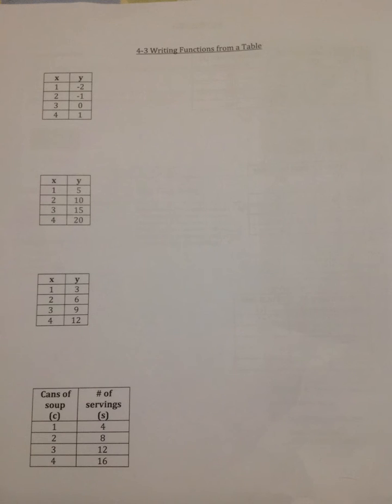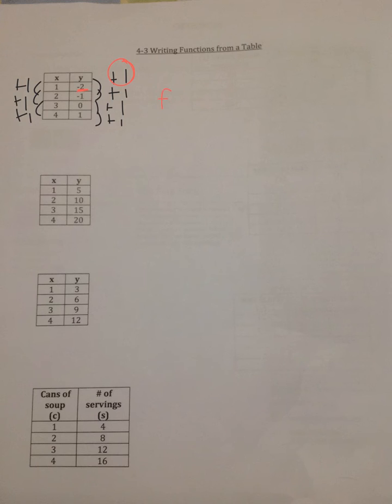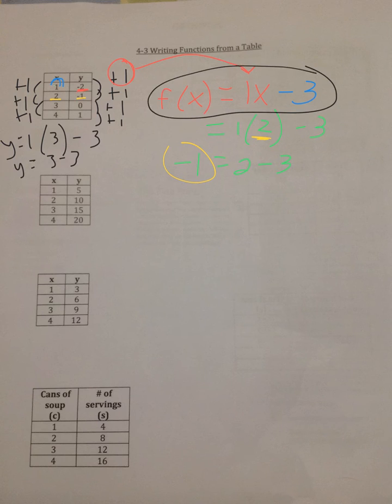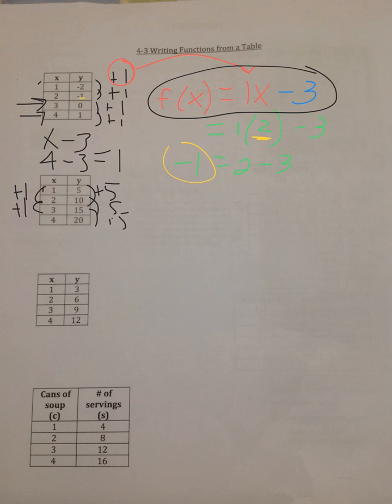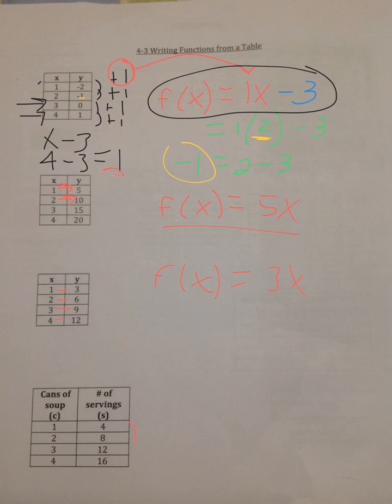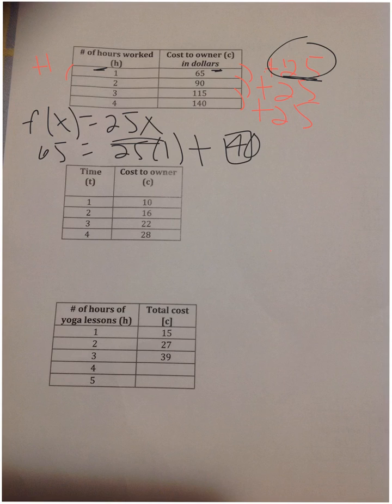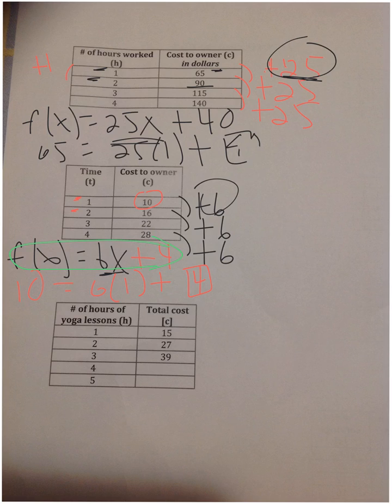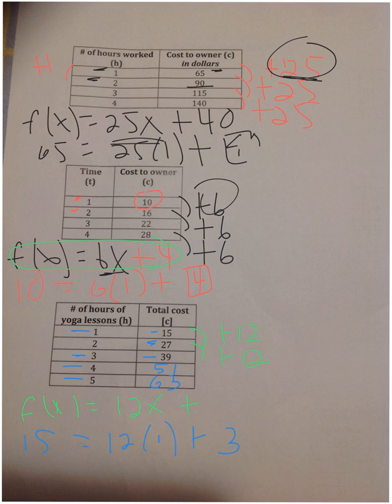Writing functions review